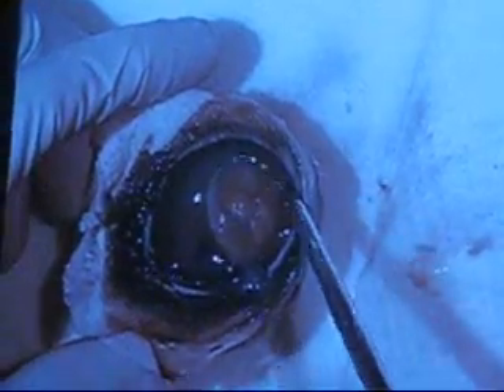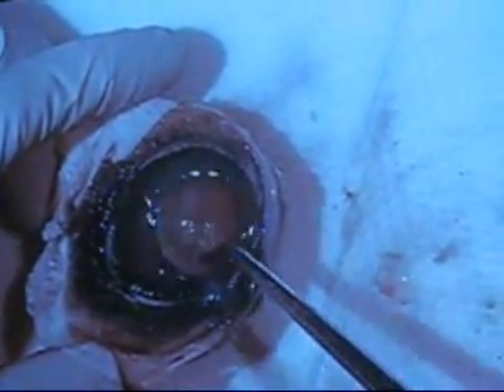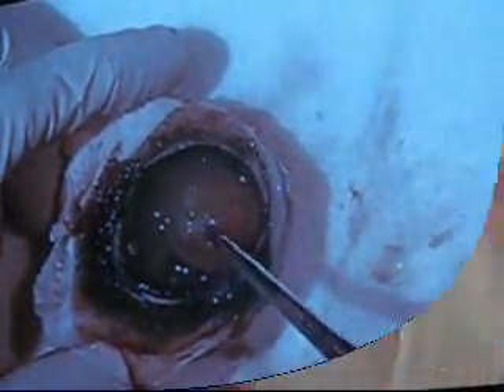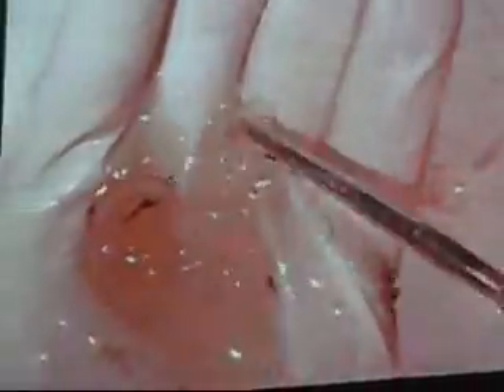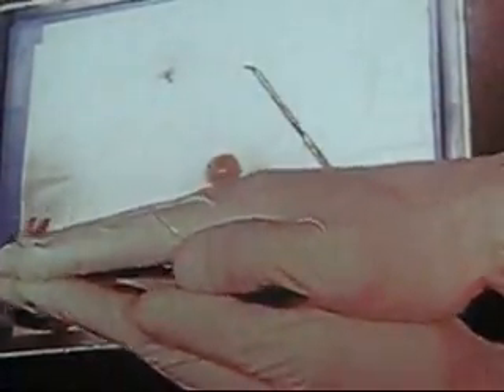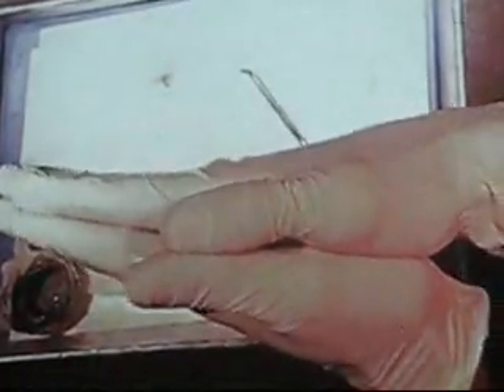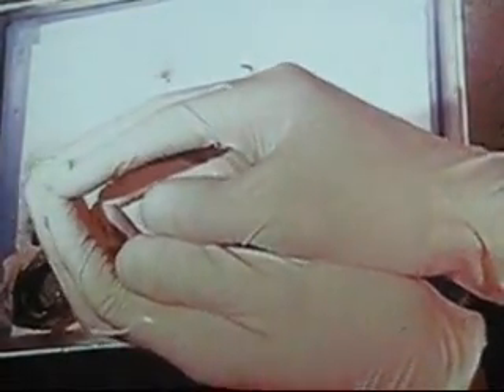Cow Eyeball Dissection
Health Museum in Houston